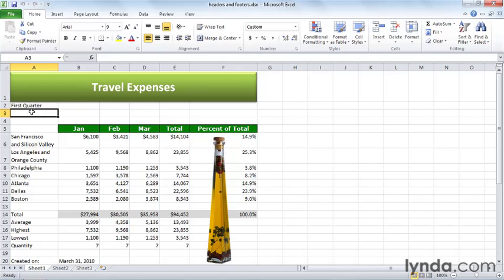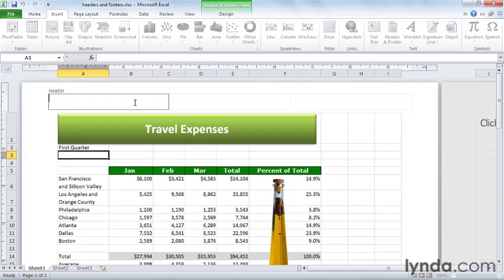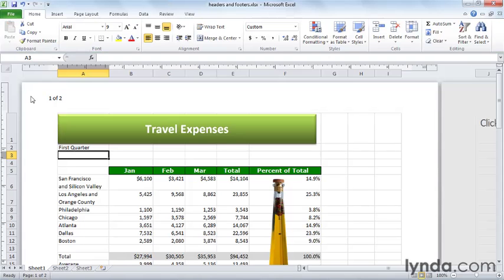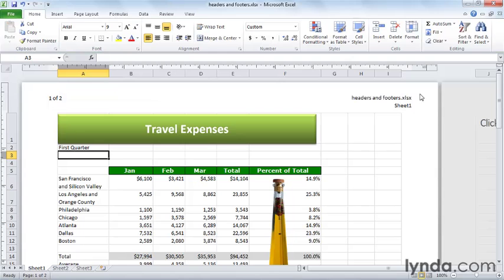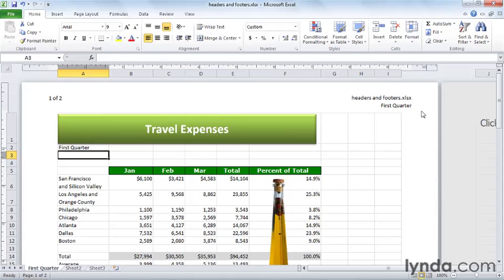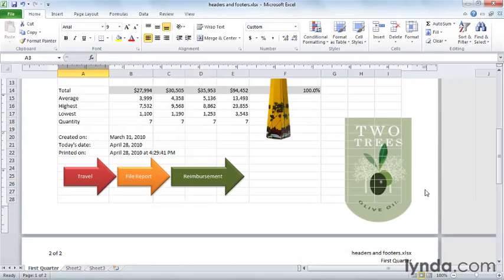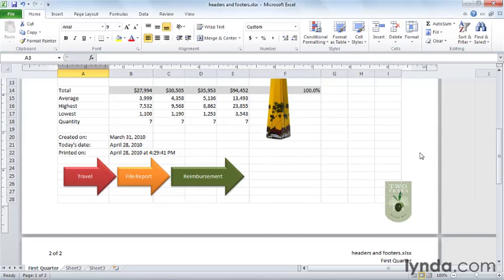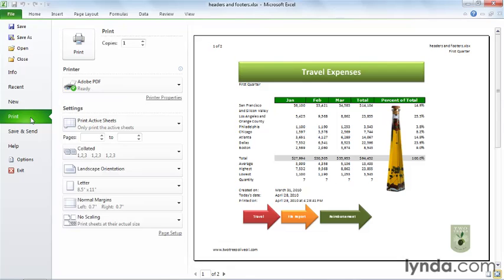0602 Inserting headers and footers